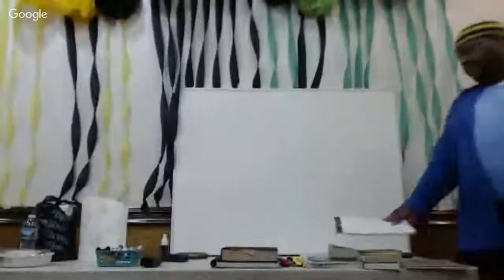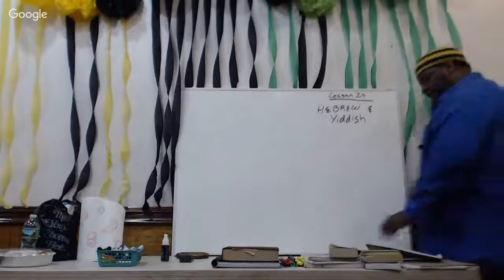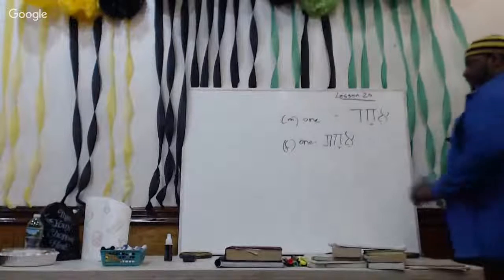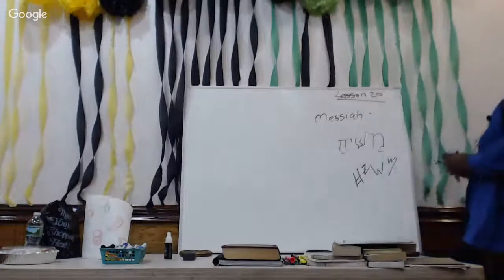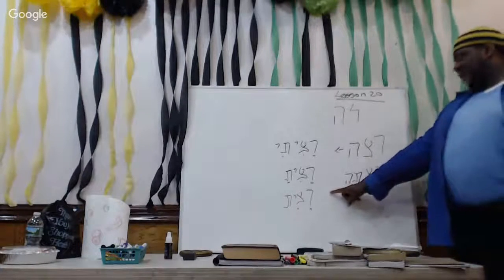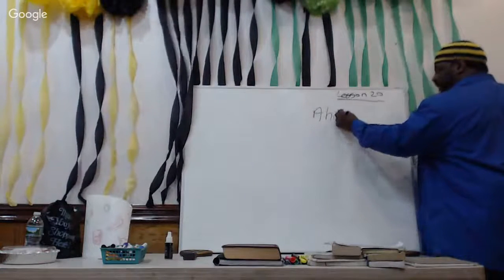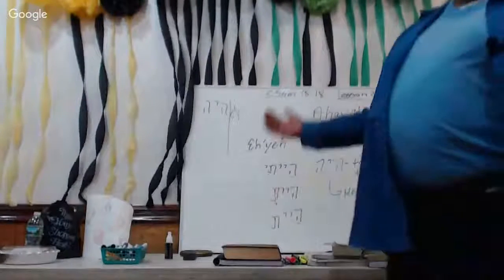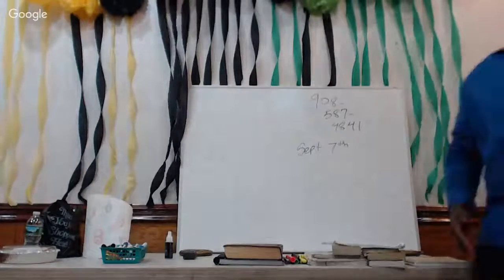HEBREW CLASS LESSON 20 WITH A RECAP LESSON12